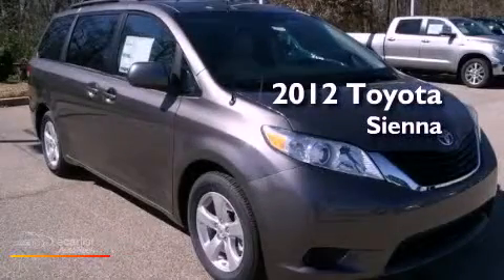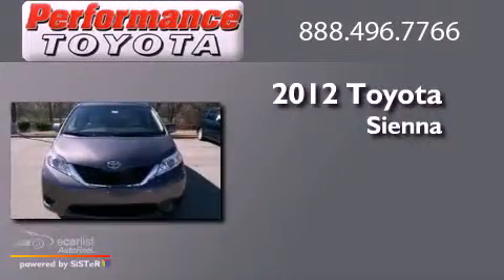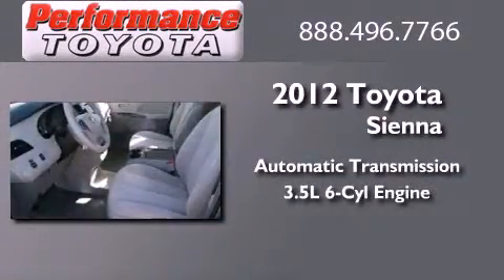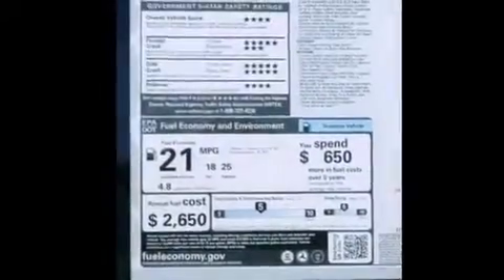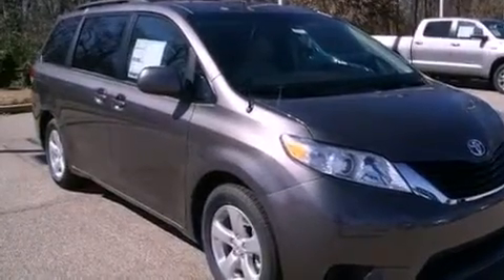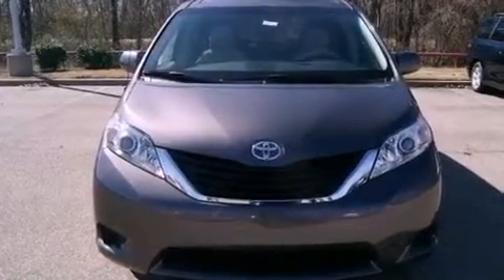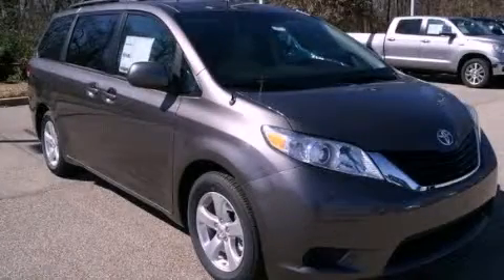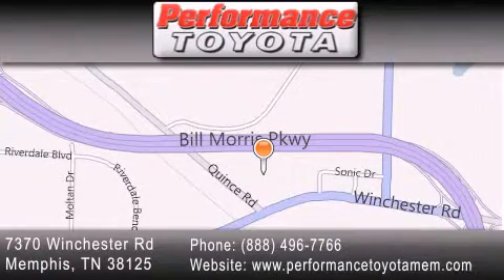2012 Toyota Sienna Memphis TN